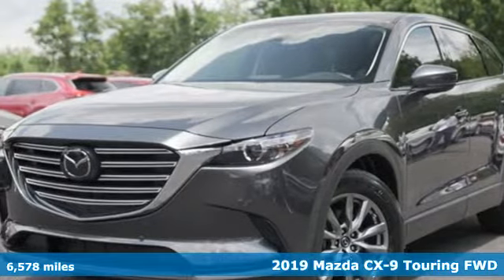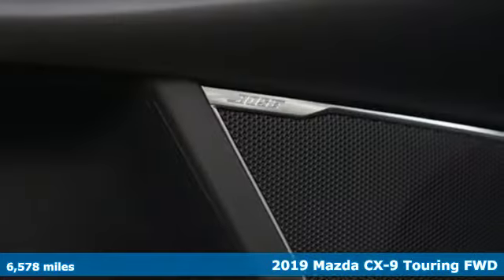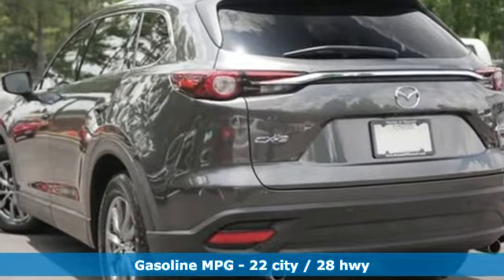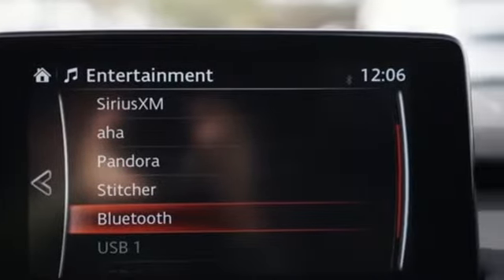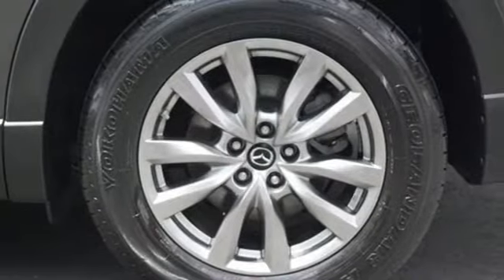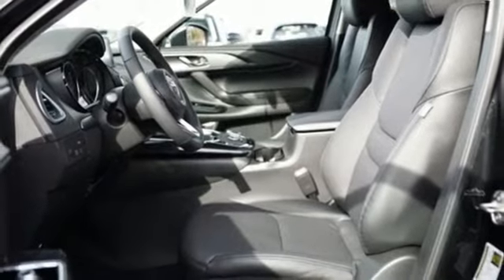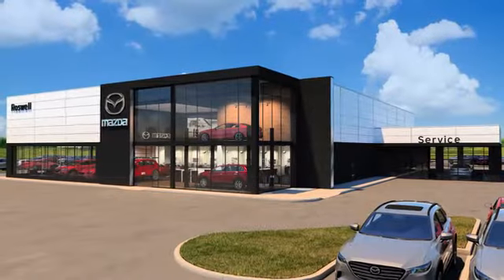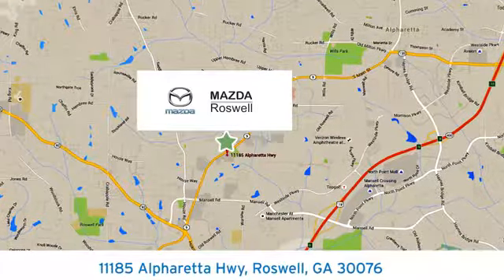Used 2019 Mazda CX-9 Roswell GA Atlanta, GA 5835P - SOLD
Year: 2019
Make: Mazda
Model: CX-9
Trim: Touring
Engine: 2.5L 4-Cylinder
Transmission: 6-Speed Automatic
Color: Gray
Interior: Black
Mileage: 6578
Stock #: 5835P
VIN: JM3TCACYXK0310355
Recent Arrival! Clean CARFAX.brbr2nd Row Retractable Window Sunshade, Bose Premium Audio w/12 speakers, Front Parking Sensor, LED Foglights, Mazda Navigation System, Navigation System, Power Sliding Glass Moonroof w/Interior Sunshade, Rear Backup Sensor, SiriusXM Satellite Radio, Touring Premium Package. Machine Gray Metallic 2019 Mazda CX-9 Touring FWD 22/28 City/Highway MPG

Address:
11185 Alpharetta Hwy